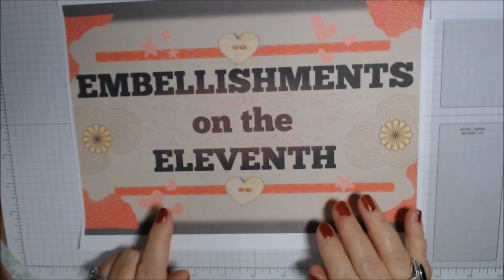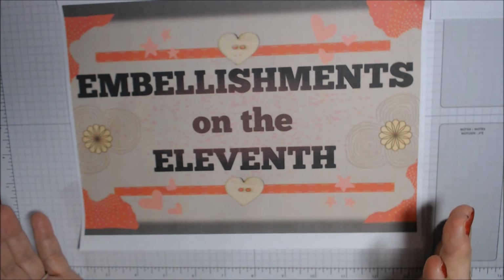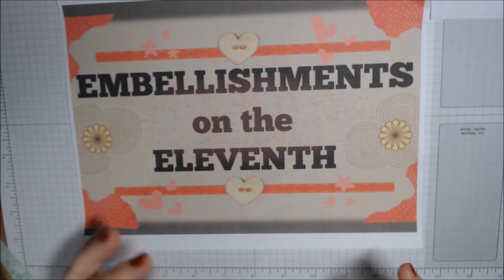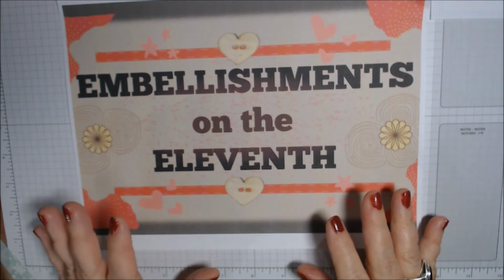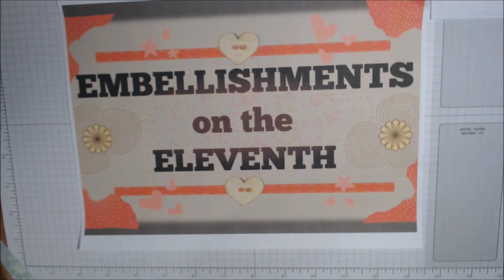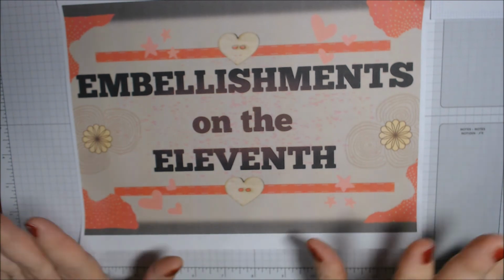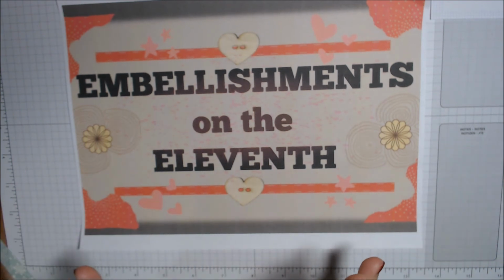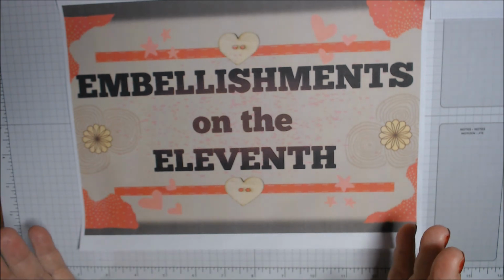EMBELLISHMENTS on the 11th - 2020 - SAVE THE DATE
Introducing a new collaboration called Embellishments on the Eleventh for 2020, where we will be making all kinds of embellishments and sharing them with you on the 11th of each month at NOON Eastern. Also, we will use EmbellishmentsOnThe11th2020 so you can find us when searching.

Lynnea Berr Will post on IG and in my FB group Instagram = lynneaberr

Note 2: IF there are products used other than Stampin' Up! products in this video or live, please know that I am NOT sponsored by nor paid by any company whose products I use or share OTHER THAN Stampin' Up!, unless otherwise indicated (e.g., a bead store influencer program).

I am an Independent Stampin' Up! Demonstrator in the USA.

For orders Under $150, use HOST CODE: UJ9Y3FA3 (1/1 through 1/31/20 ONLY)
For orders Over $150, Do NOT use the Host Code (because You can earn free product)

(Be Sure to Hit the "FOLLOW" Button in the Right Margin on my Blog to receive Notifications when I upload to my blog.)

Facebook Business Page (Stampin' Up!)

MyKalliTuxedoKatIsTheBest